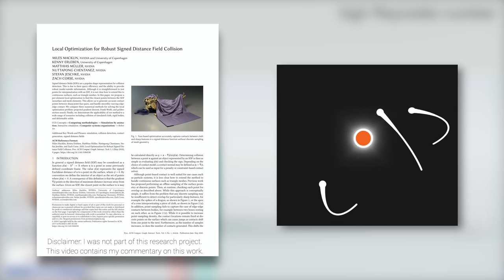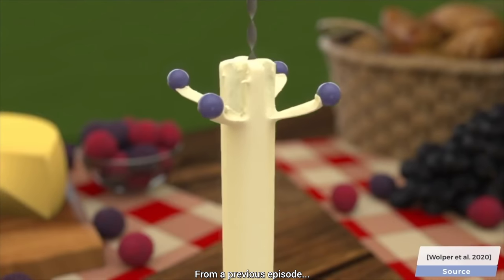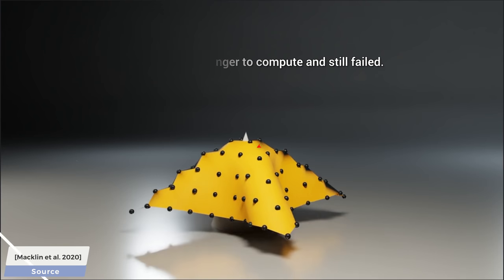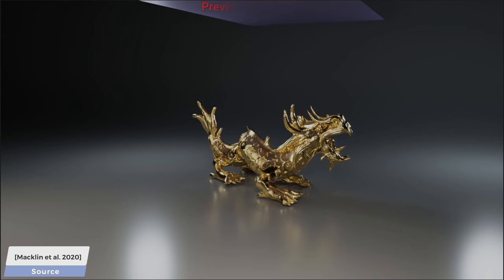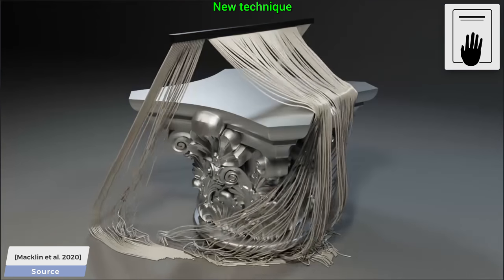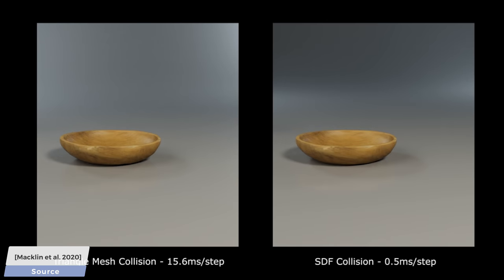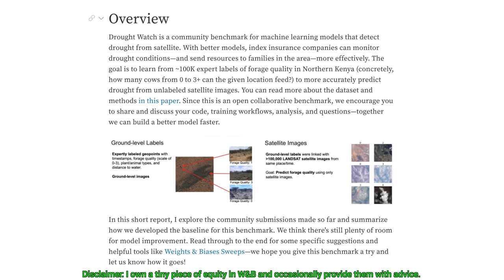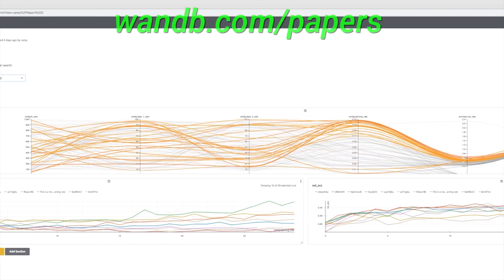Simulating Dragons Under Cloth Sheets! 🐲